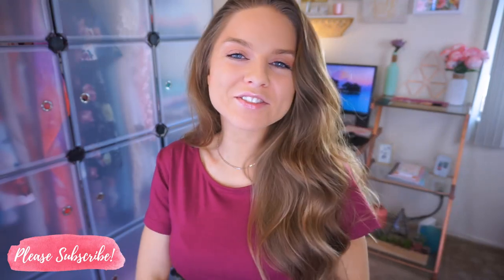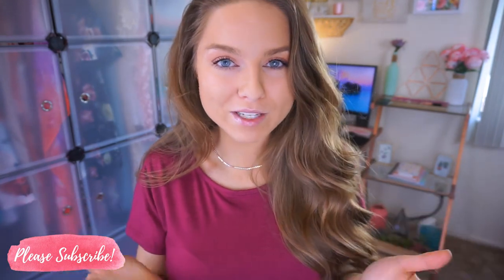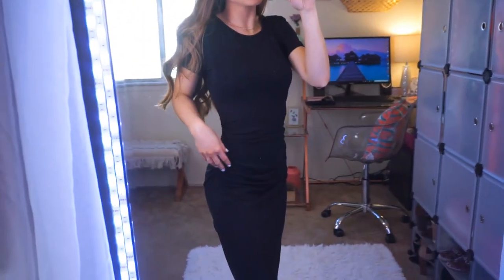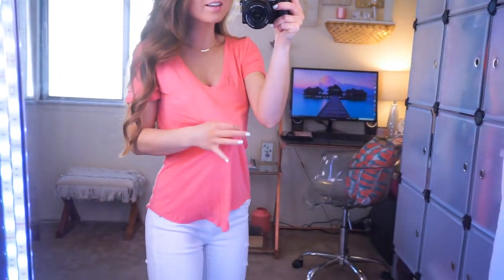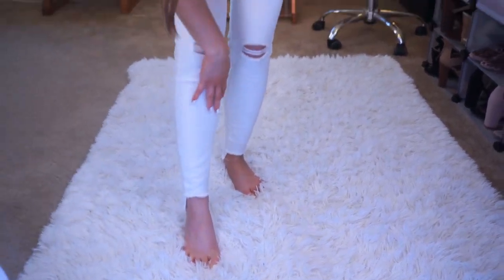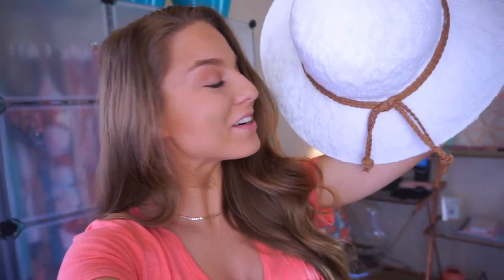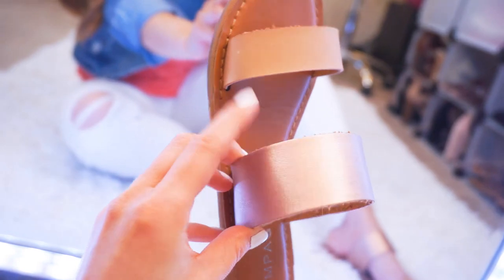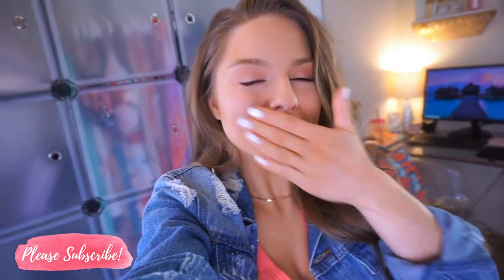AMAZON SPRING TRY-ON! UNDER $25! AFFORDABLE SPRING AMAZON MUST HAVE HAUL!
❤Magenta & black dresses
I'm wearing a small, TTS!

❤Boyfriend, flowy tops
I'm wearing size xs, TTS!

❤White denim (my pair is sold out, but here are 2 similar pairs!!)
I'm wearing size 1.

❤White hat (very similar!!)

❤Denim jacket

❤Sandals - (most similar pair)
- pearl detailed
- Sam Elderman
I'm size 6 - 6.5.

**For reference, my measurements are:
33-24-35, 5'1, 110 lbs

20%off w/ code "BRIA"